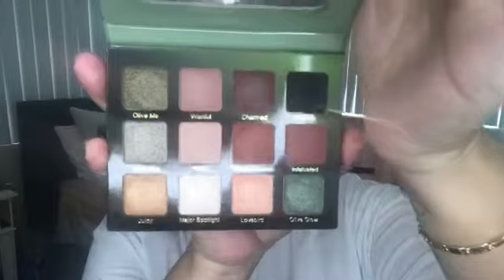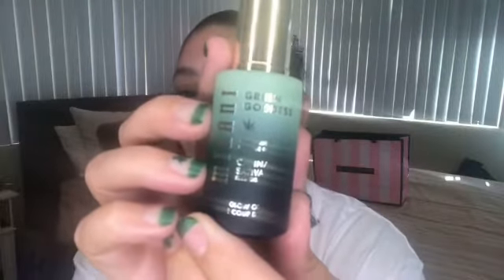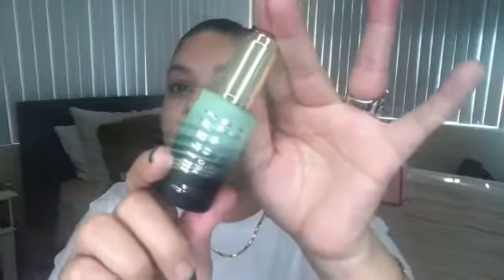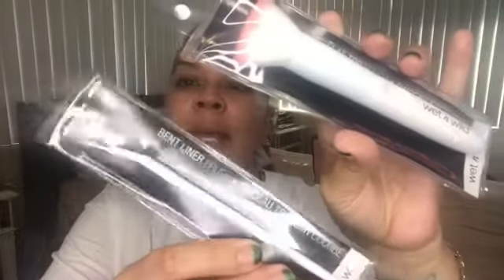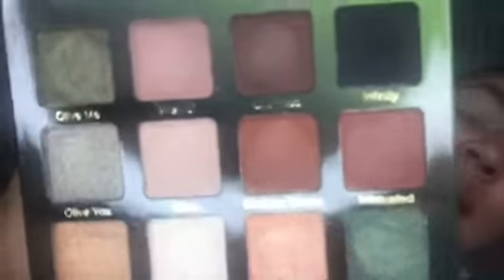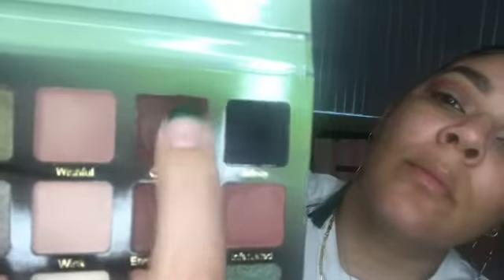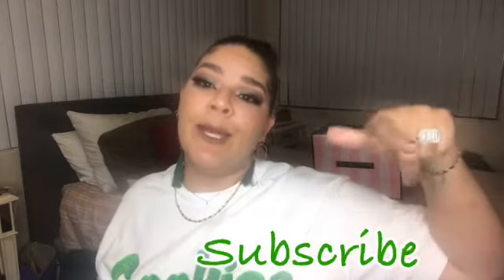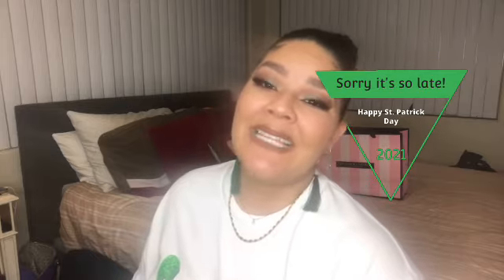St. Patty's day tutorial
Hey Diva squad,
      This make-up tutorial is so overdue. I am so sorry it is up so late. My editing tools were malfunctioning so it pushed everything back but here is the St. Patrick Day make-up tutorial. I hope you divas like.
Blessings

Milani glow oil

Brightening eye cream

Primer

Brow gel & pencil duo

Brow base and cream Contour

Eyes

Lashes

Cc Cream

Concealer

Powder

Cheeks & Highlight

Lips

Finishing spray

Rose mist water

Music produced by  @drummerboi619